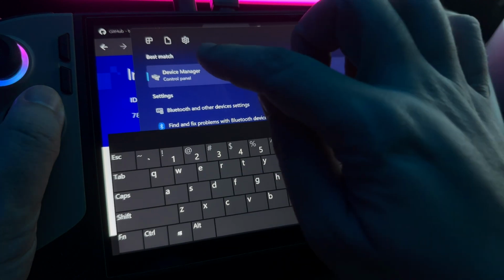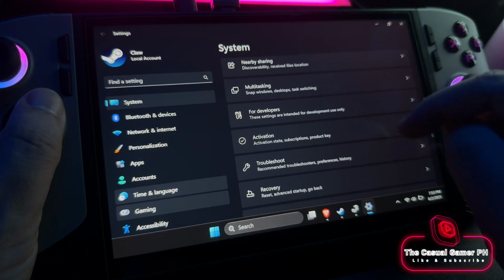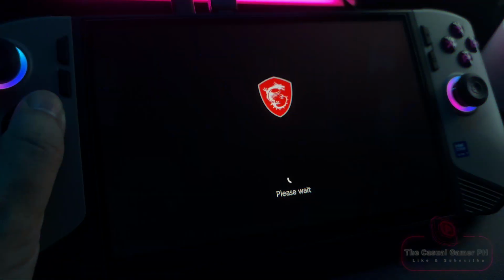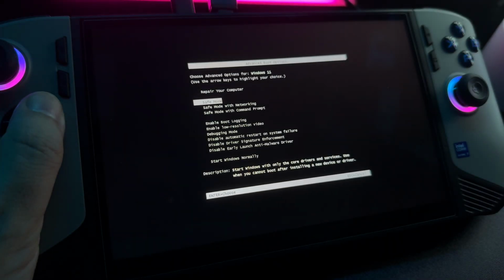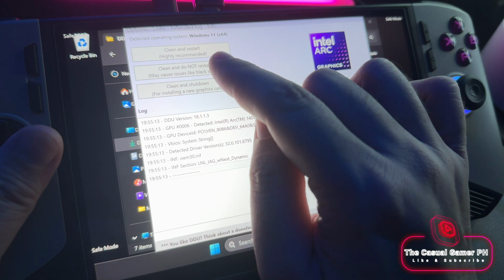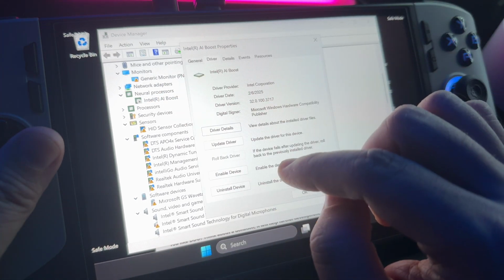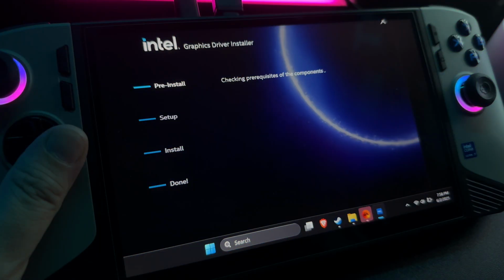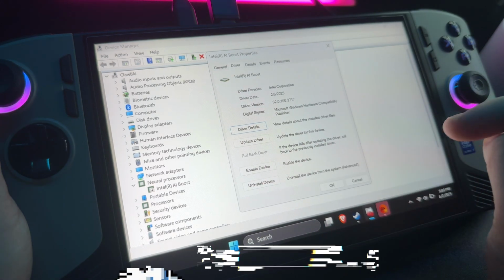🔥 MSI CLAW 8 AI+ | DRIVER UPDATE - AUDIO STUTTER FIX ❗️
🔥 In this video we are going to fix the audio stutter and performance issues caused by the latest 6874 Intel Arc driver

🖥 Device: MSI Claw 8 AI+